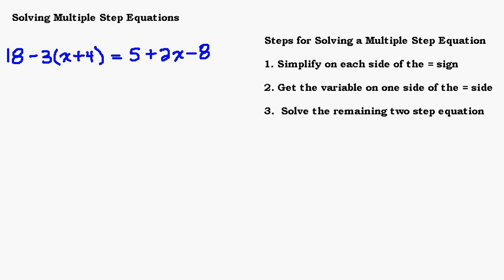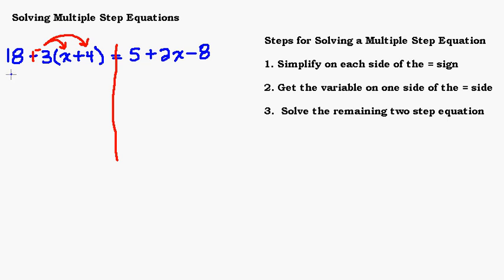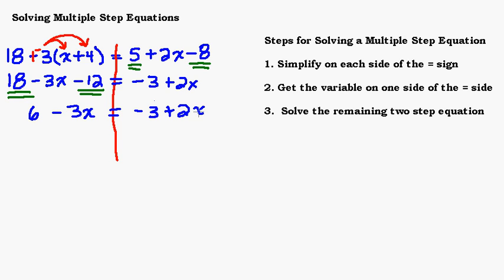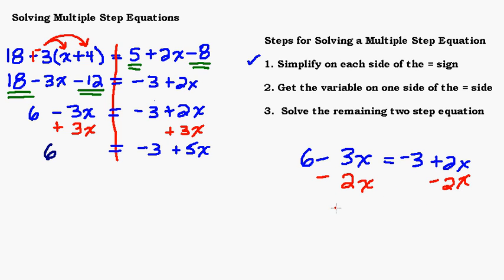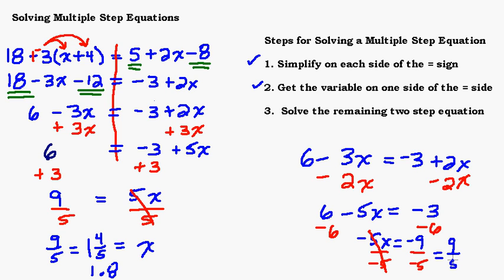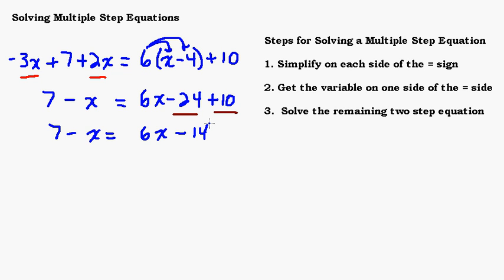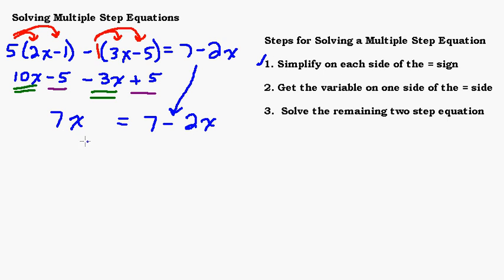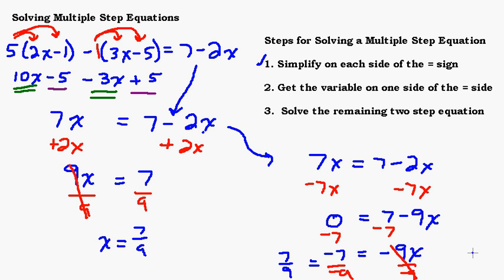Solving Multi Step Equations with Variables on Both Sides of Equal Sign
In this video we go through three examples of solving multiple step equations including using the distributive property, combining like terms, and getting the variables on one side of the equal sign.